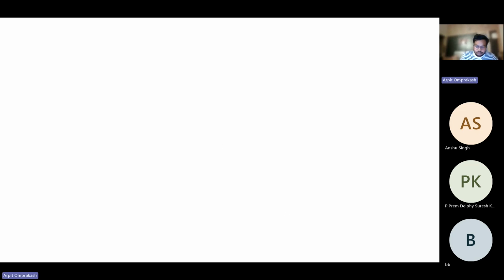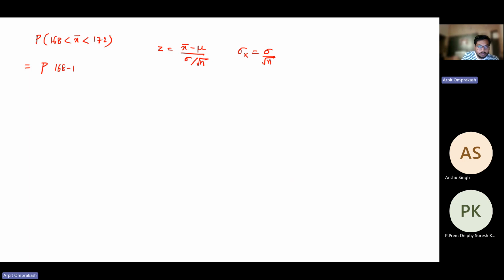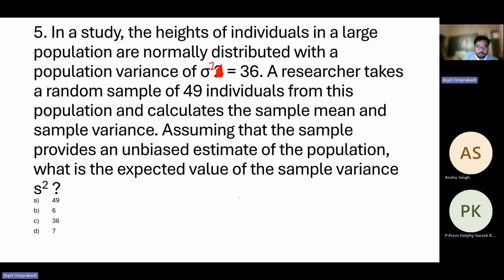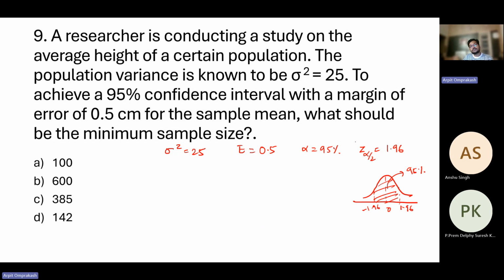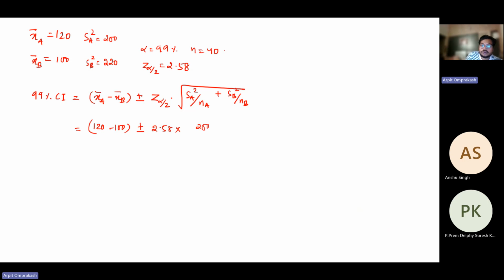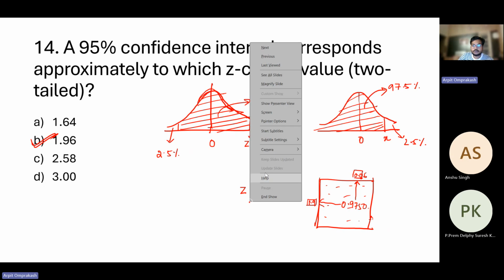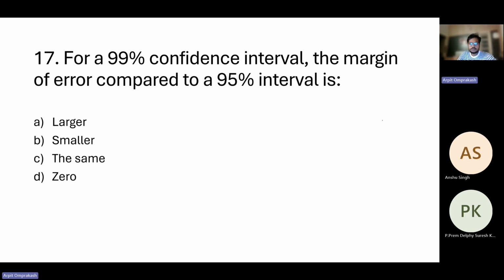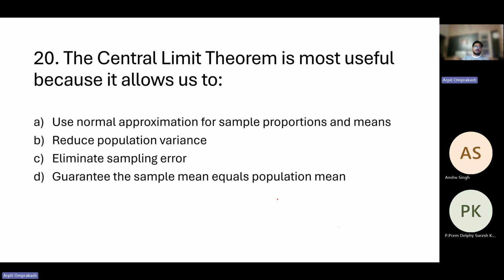Introduction to Biostatistics PMRF TA Live Session 6